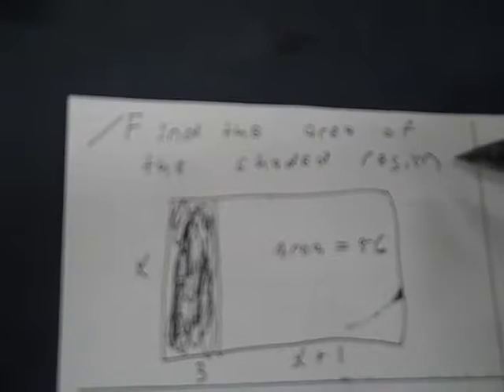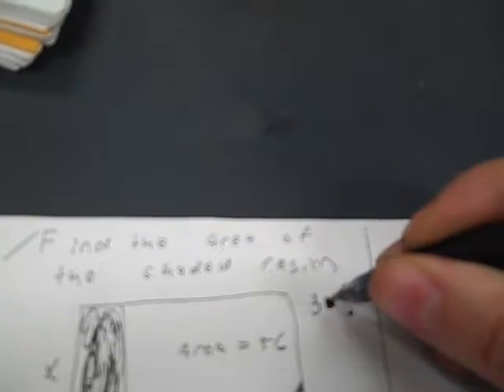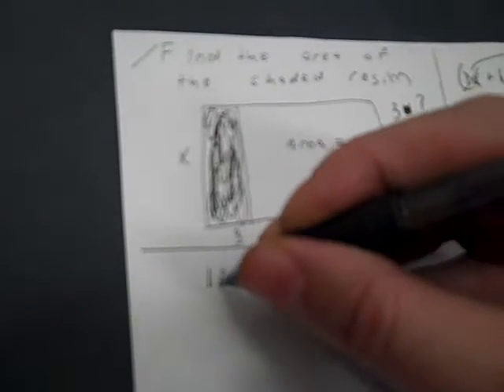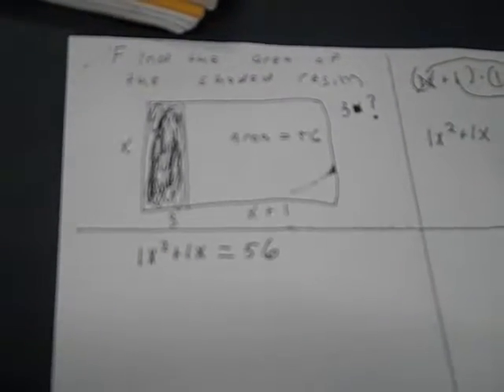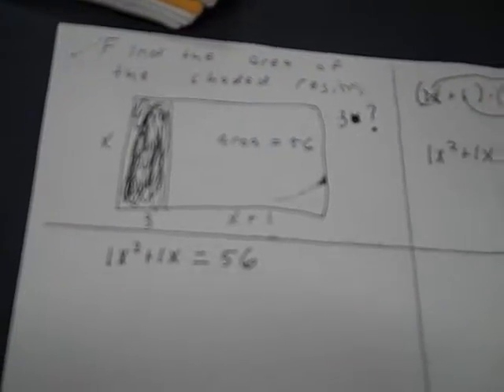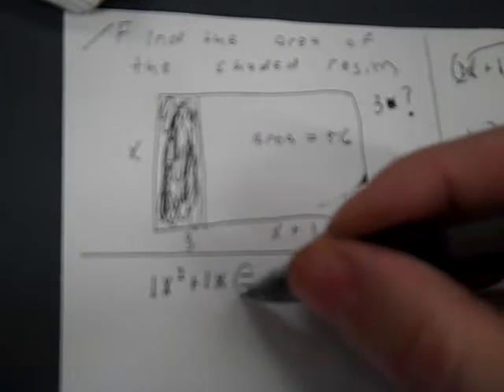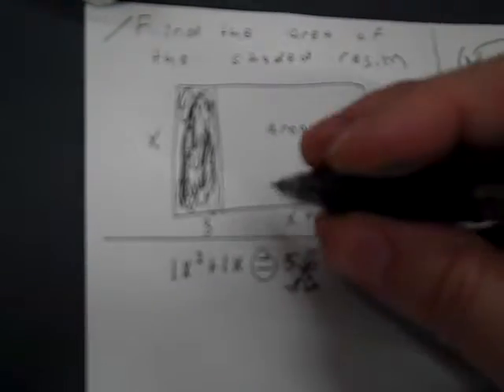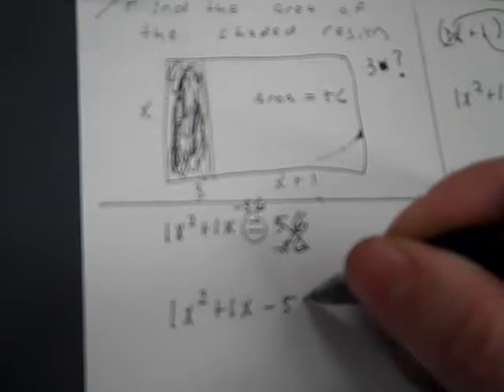2 factoring with shapes